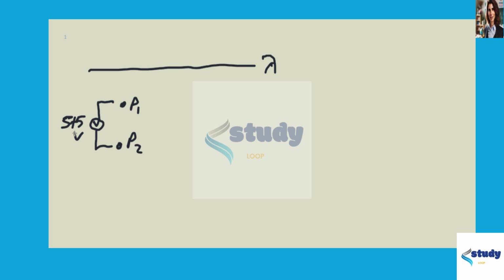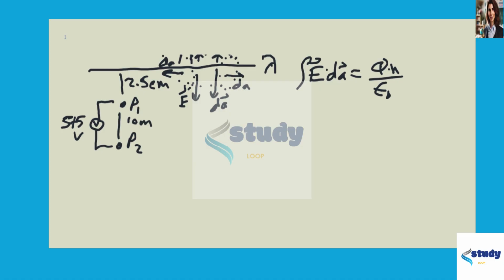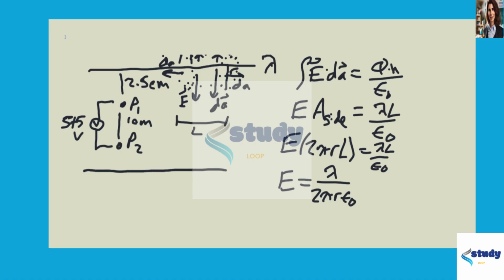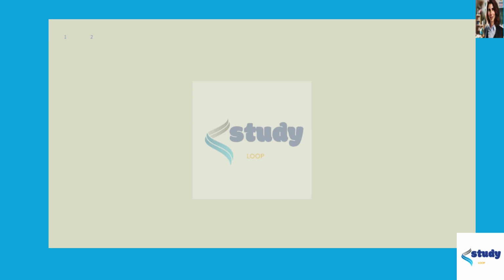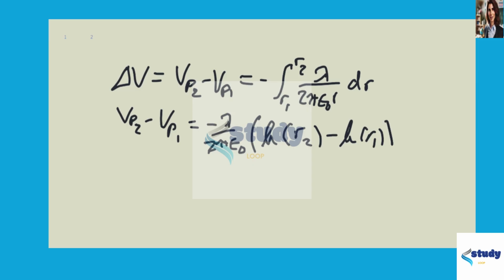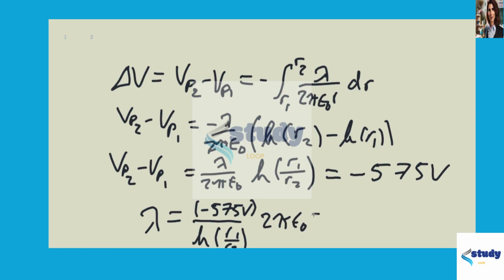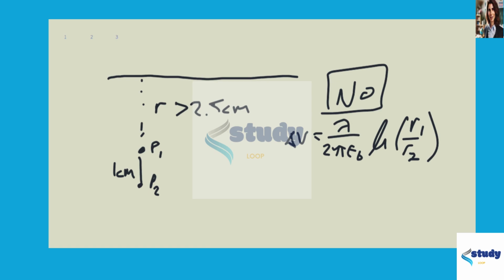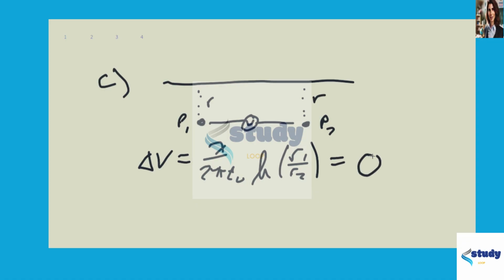A very long wire carries a uniform linear charge density . Using a voltmeter to measure potential di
A very long wire carries a uniform linear charge density . Using a voltmeter to measure potential difference, you find that when one probe of the meter is placed 2.50 cm from the wire and the other probe is 1.00 cm farther from the wire, the meter reads 575 V. (a) What is ? (b) If you now place one probe at 3.50 cm from the wire and the other probe 1.00 cm farther away, will the voltmeter read 575 V? If not, will it read more or less than 575 V? Why? (c) If you place both probes 3.50 cm from the wire but 17.0 cm from each other, what will the voltmeter read?